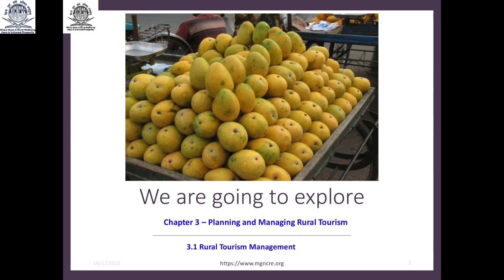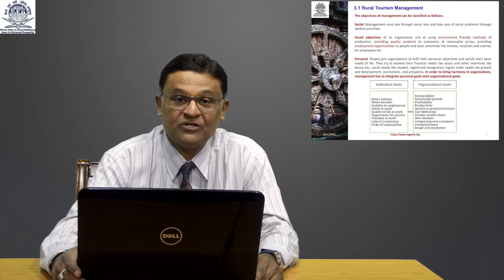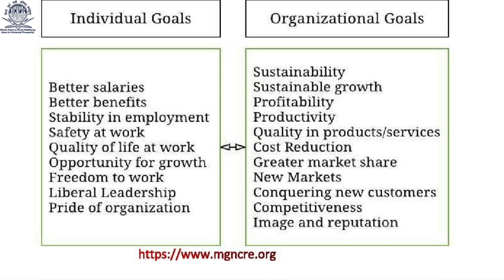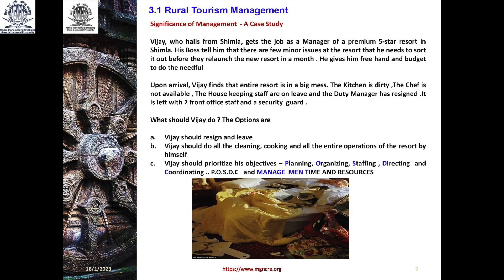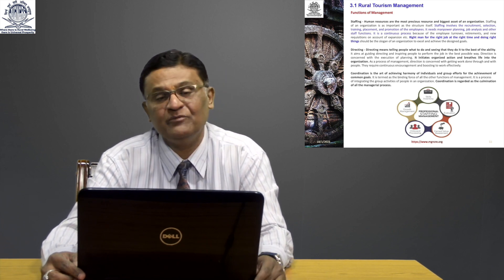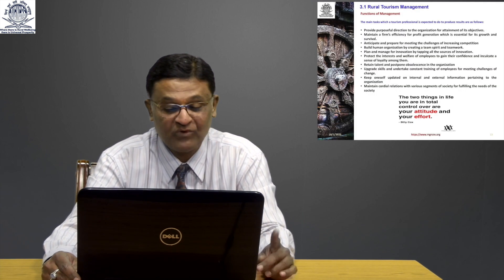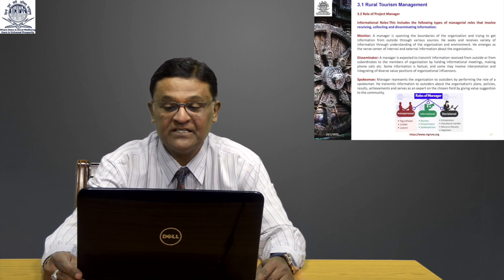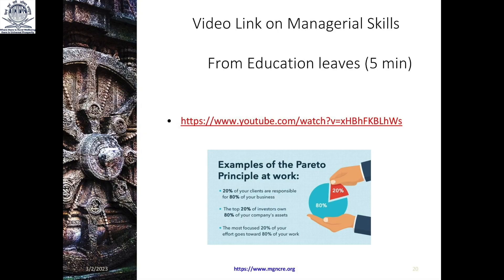MGNCRE - RT - Rural Tourism Management Points